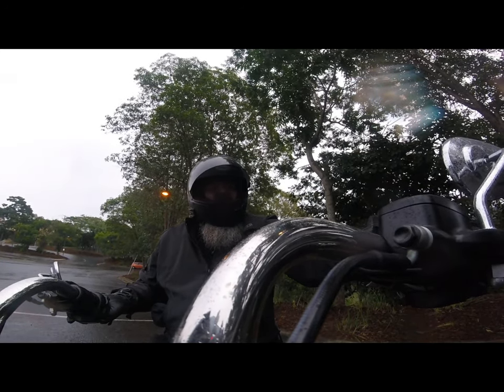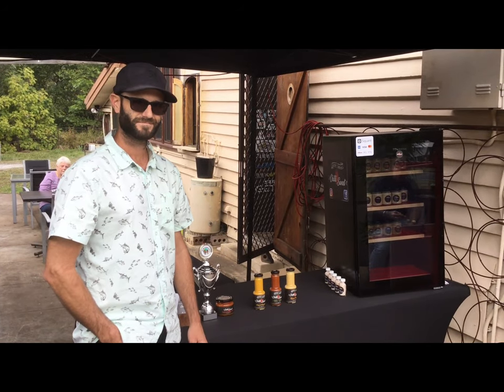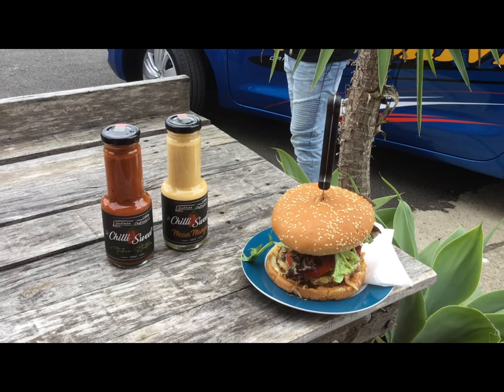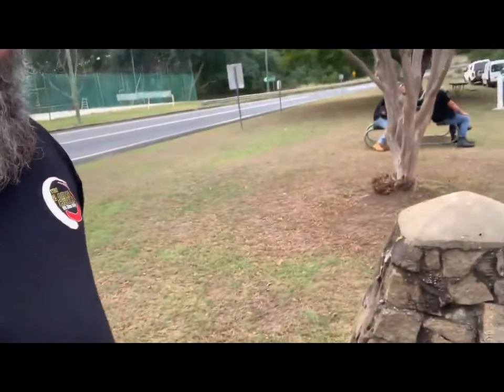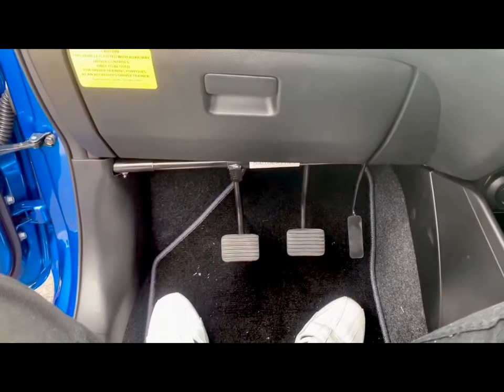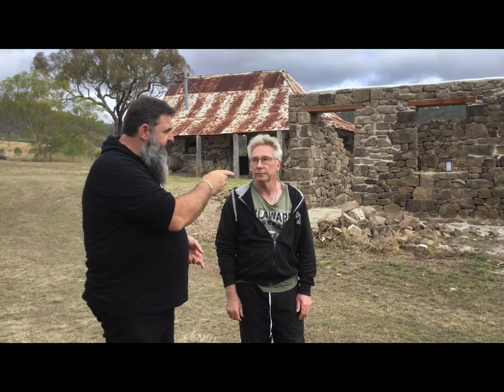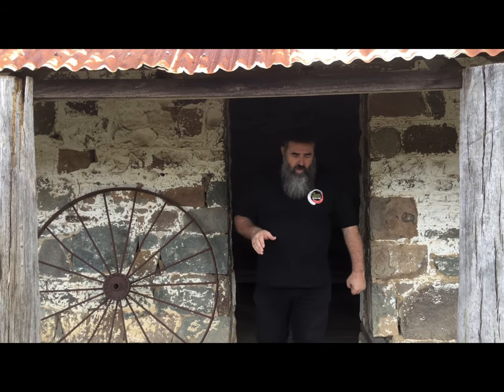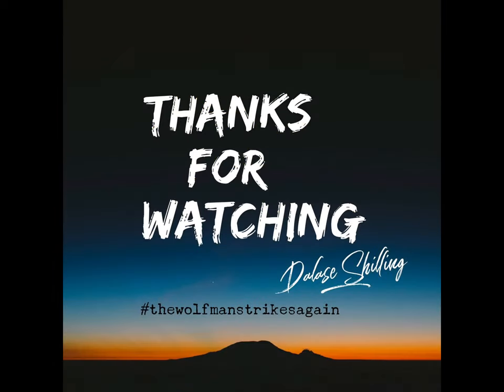Moore History, Moore Burgers and a little spice